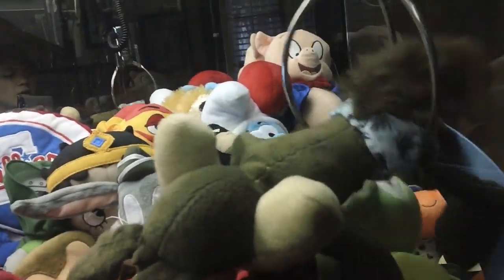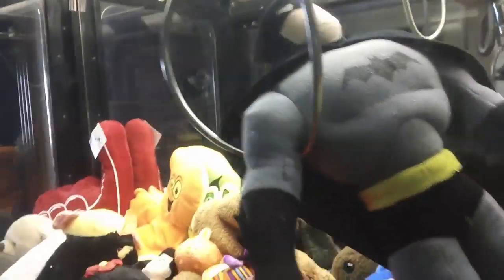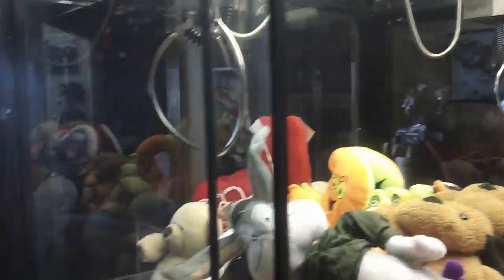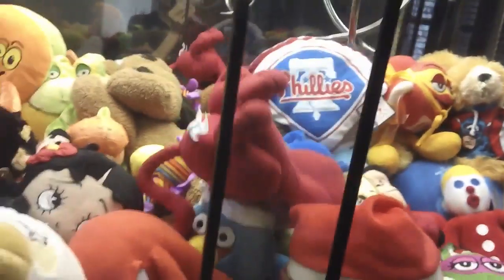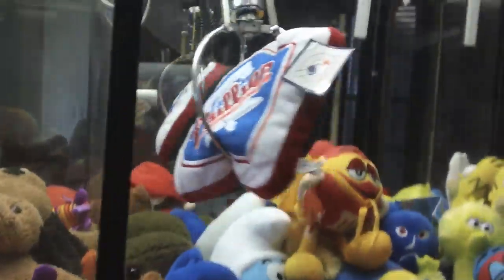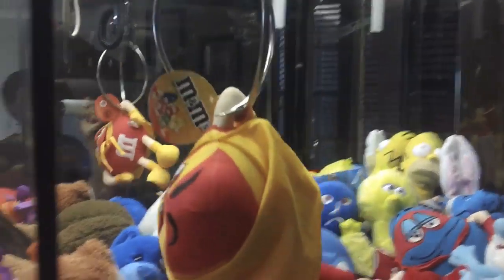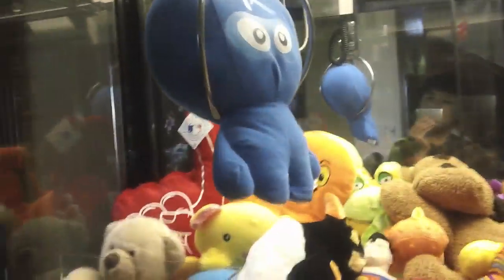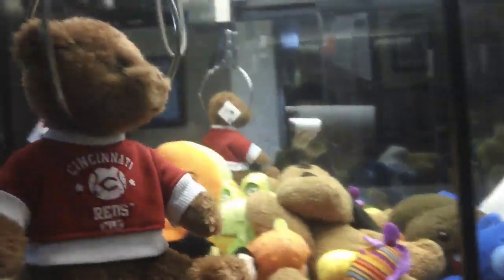Claw Machine 101: Filling and Playing my Claw Machine | JOYSTICK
Visit my Arcades!
ZAP Arcade- Superstition Mall- 6555 E Southern Ave, Mesa, AZ 85206
ZAP Arcade- Arrowhead Mall- 7700 W Arrowhead Towne Center, Glendale, AZ 85308